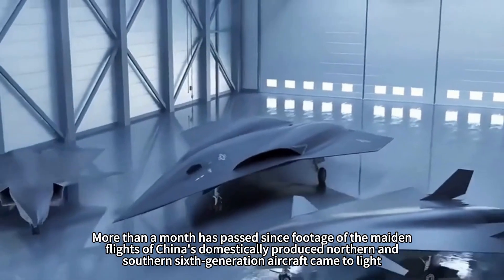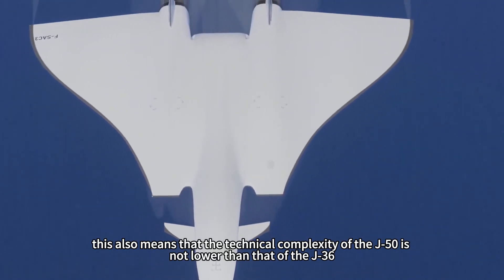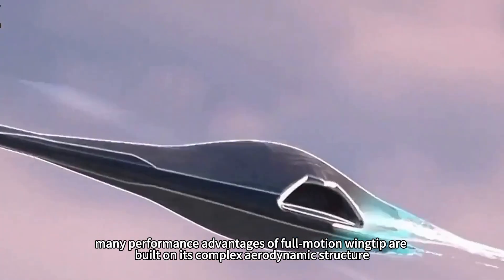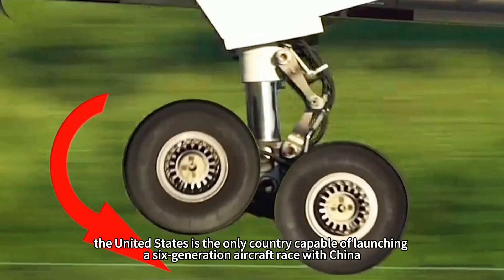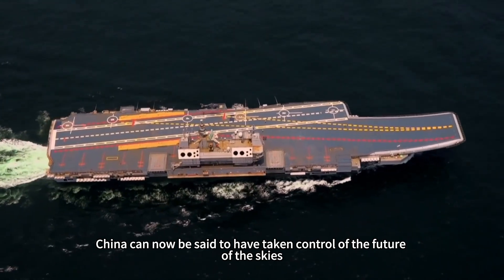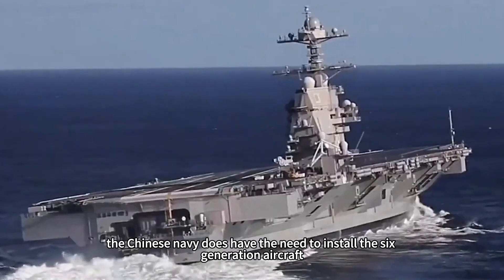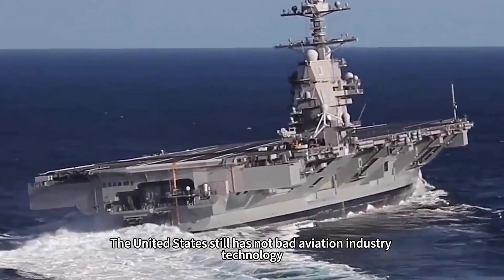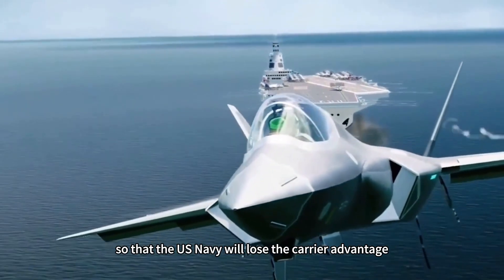Shenfei six-generation aircraft new angle, the legendary J-50, more sci-fi than imagined.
More than a month has passed since footage of the maiden flights of China's domestically produced northern and southern sixth-generation aircraft came to light, but the heat of discussion about the six-generation aircraft hasn't diminished much.